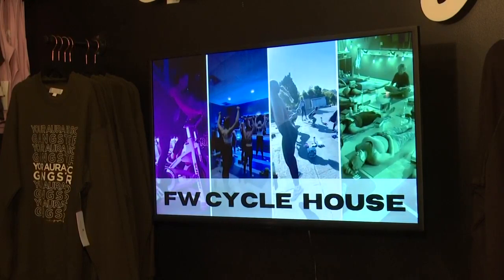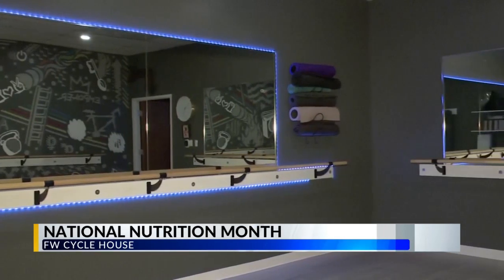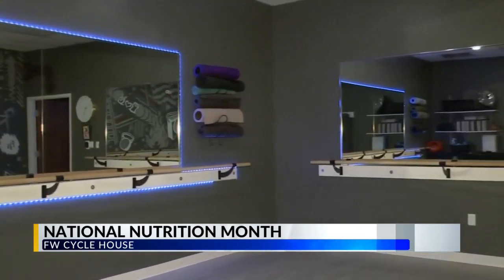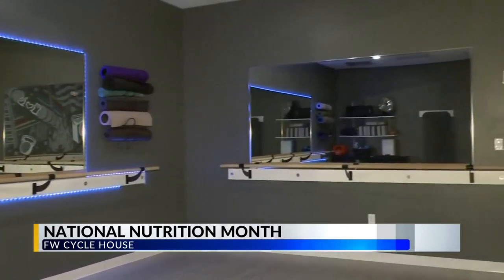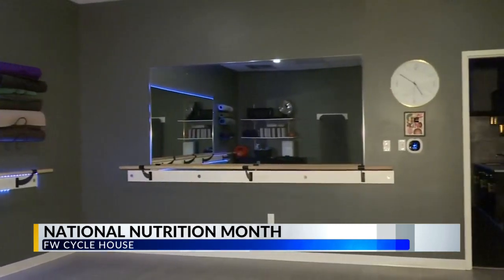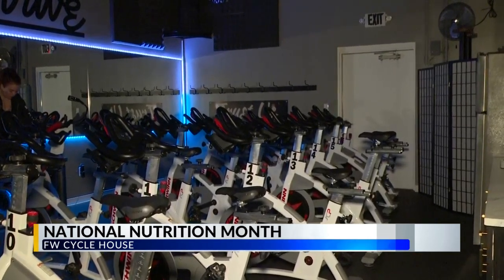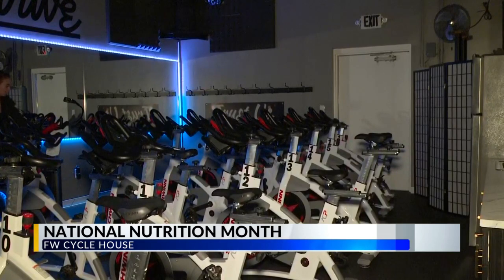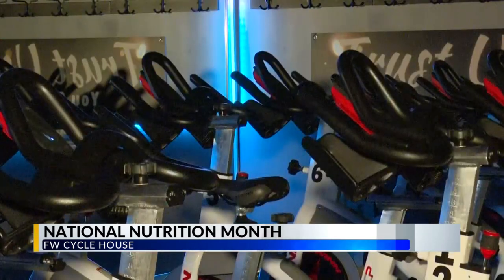FW Cycle House